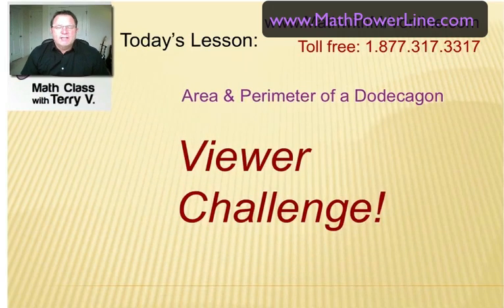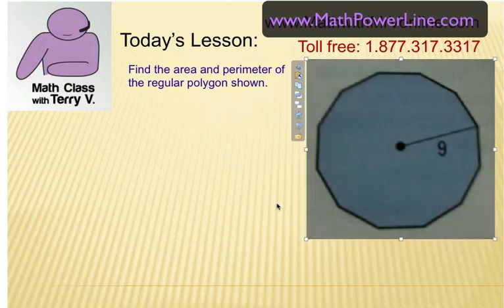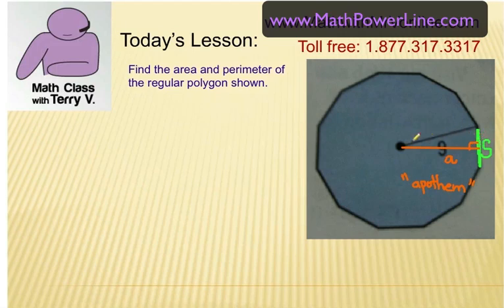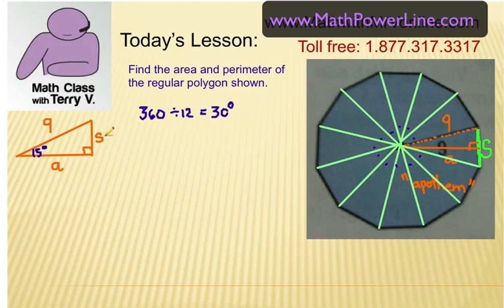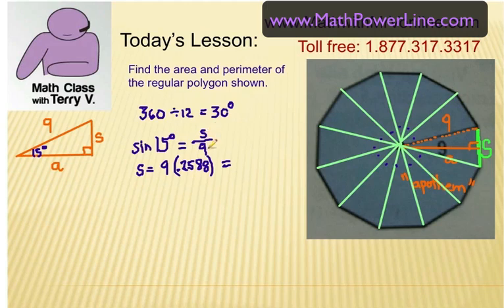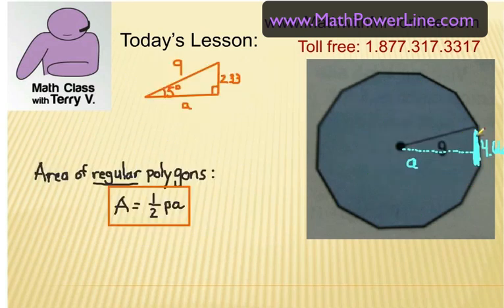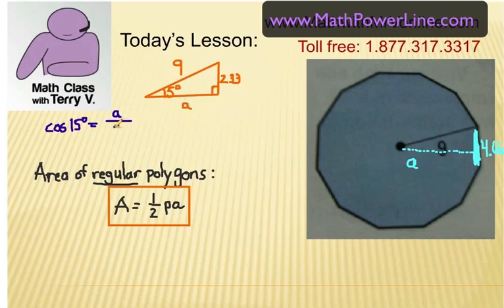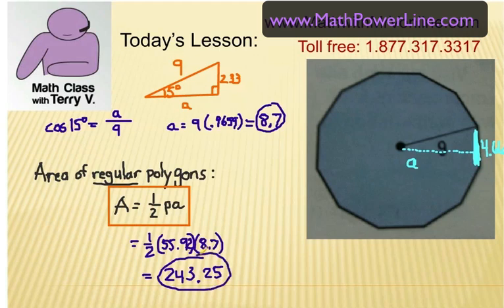Viewer Challenge: Area & Perimeter of a Dodecagon